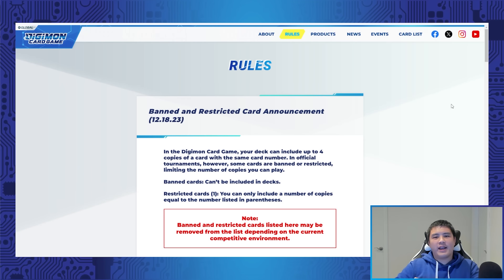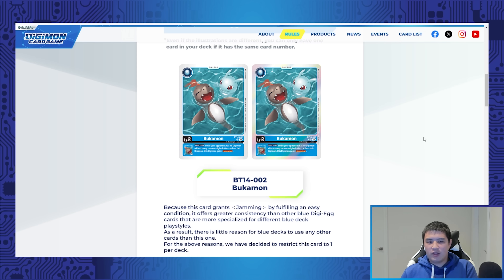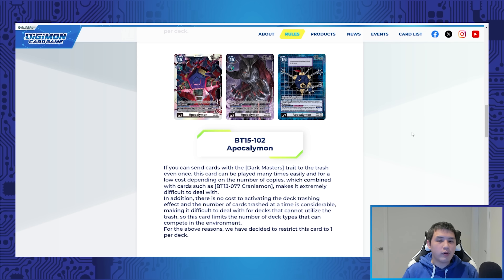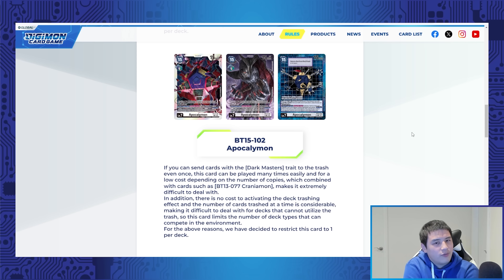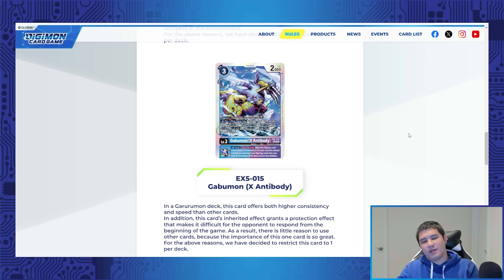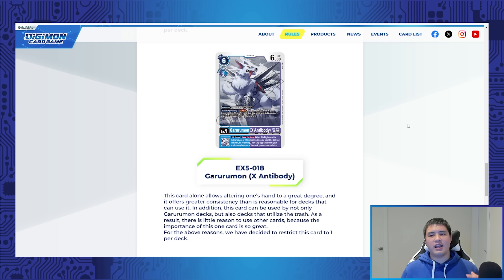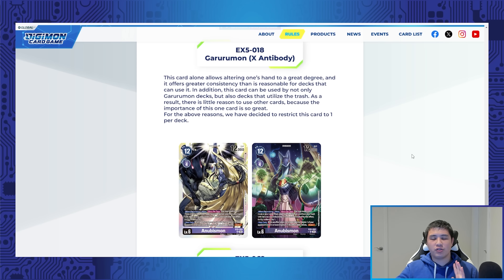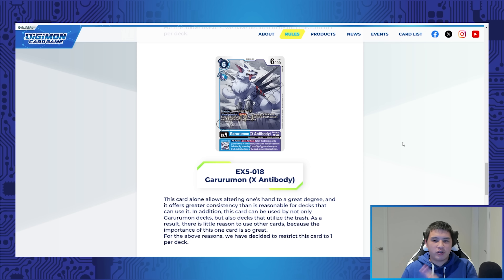NO WAY BANDAI DID THIS! 2024 March Ban List Reaction & Discussion | Digimon Card Game & TCG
As most of us expected we got quite a number of hits early for next year!!! Some card we saw coming and a couple of surprises too! What do you guys think of the early announcement? Come see my live reaction and join the discussion!

AVAULT Store Grand Opening Perks!!!
Offer is valid from November 8, 2023 - December 31, 2023

4. Purchase any Battle Vault item to receive a Battle Vault Sticker + special gift!
5. If you supported me from the Darkness Force and Omega Berserk drops, be sure to check your emails as we got something extra special for you as well!

The new digimon tcg banlist has just been announced during the digimon tcg banlist 2023 but this time it is for the digimon tcg ban of the digimon 2024 march ban list! This new digimon restricted list hit many cards that we expected with the digimon tcg restricted list. The digimon ban list 2024 will be effective in March and these digimon banlist predictions includes Bukamon, Apocalymon, Gabumon X, Garurumon X and others! Come join the digimon ban list discussion as we talk about Bandai's decisions of this Digimon TCG Restricted Cards Announcement!